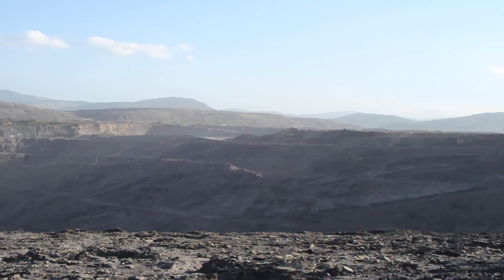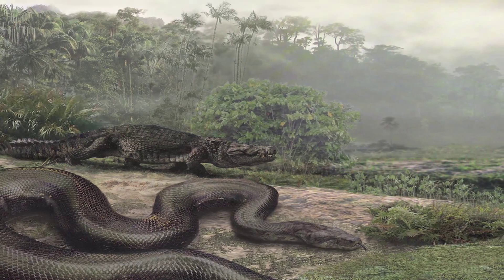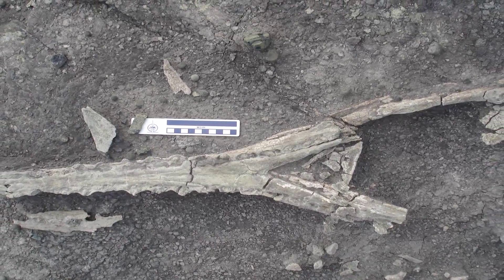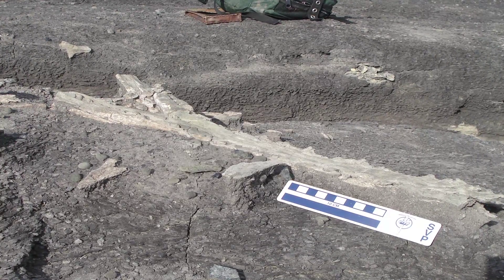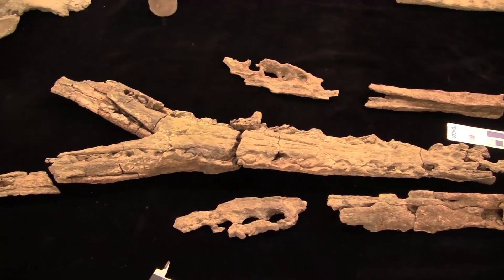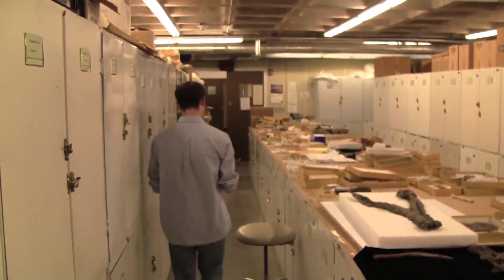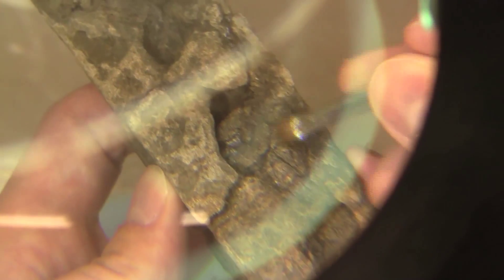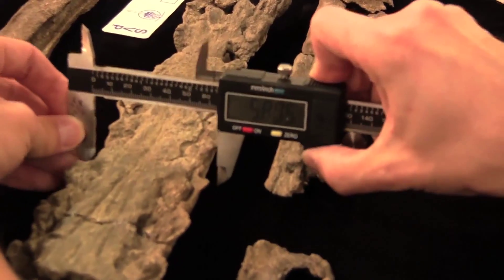Explore Research: Ancient Crocodile Relative Fossils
Alex Hastings, a paleontology graduate student at the Florida Museum of Natural History, talks about his research and the giant reptiles that inhabited rain forests in South America 60 million years ago. Conducting paleontology research at a coal mine in Colombia has provided a unique opportunity to uncover previously unknown fossils of large crocodile relatives.

Interview and video produced by Tim Hall for Explore Research at the University of Florida.